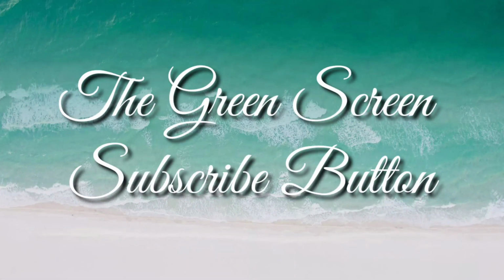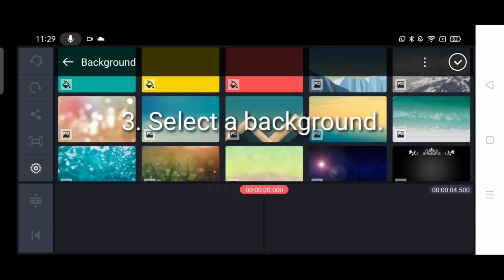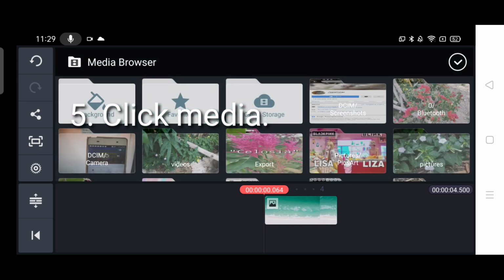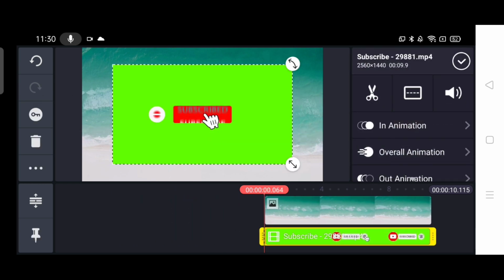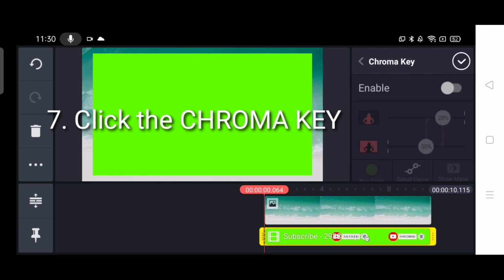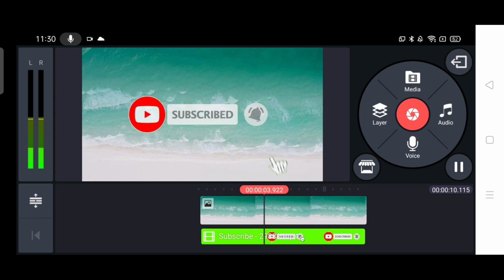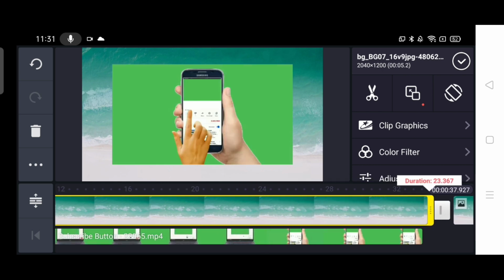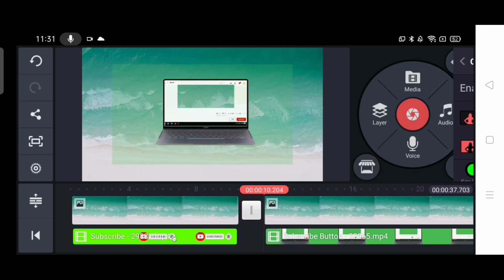HOW TO USE THE GREEN SCREEN SUBSCRIBE BUTTON|The Baquirans_Ph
I've seen YouTubers using the green screen inappropriately so I decided to create this tutorial. Hope it helps!

Music Background: Swwet Relief by Zachariah Hickman